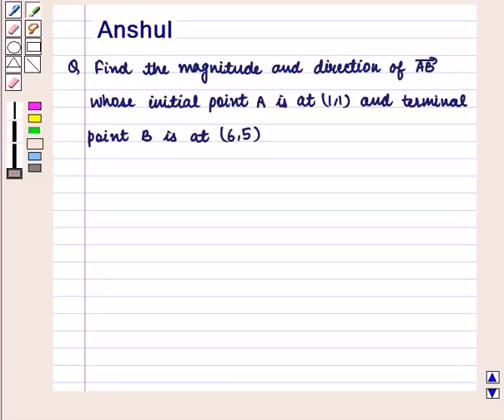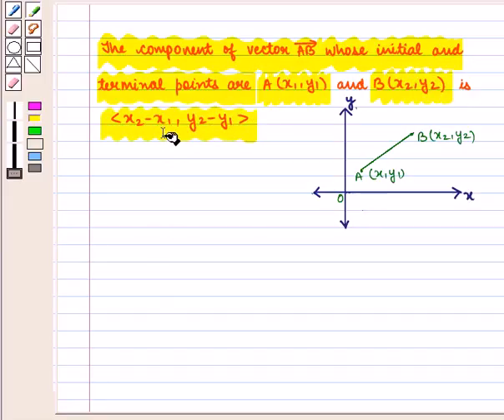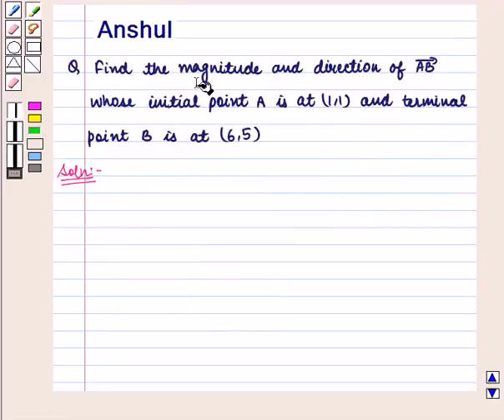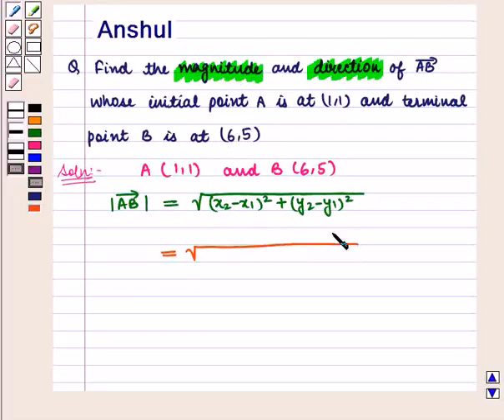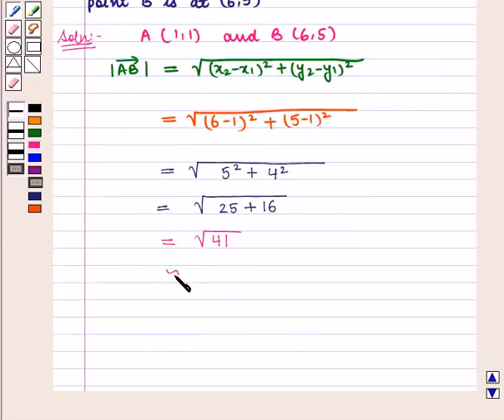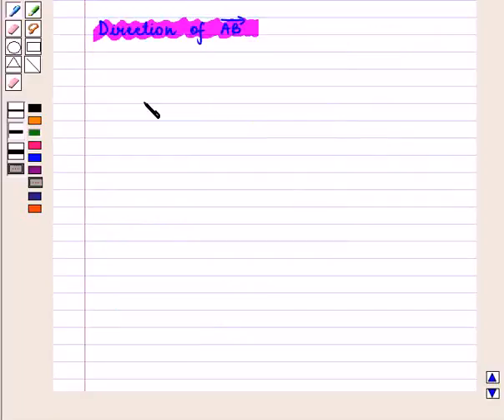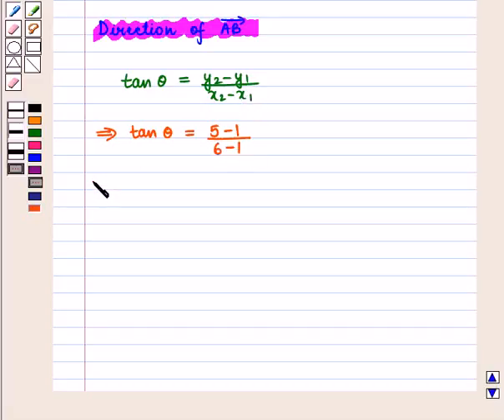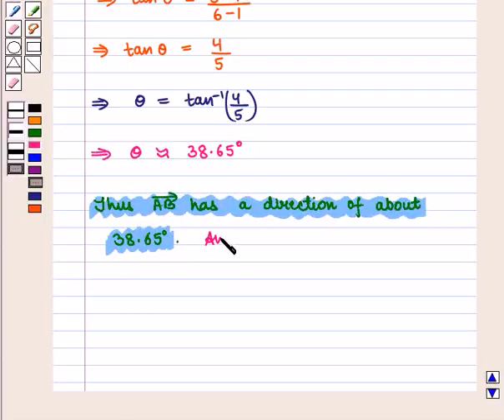Maths 11 CC INTRO VECTORS SE2